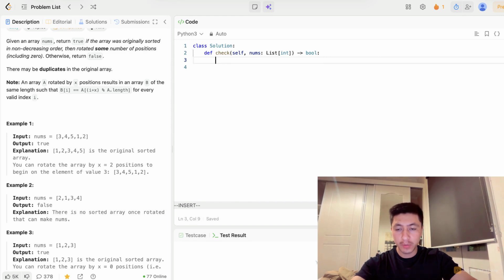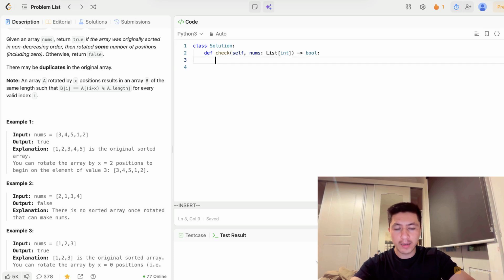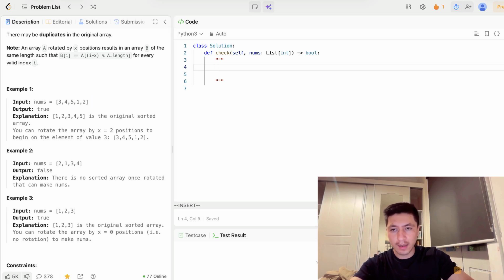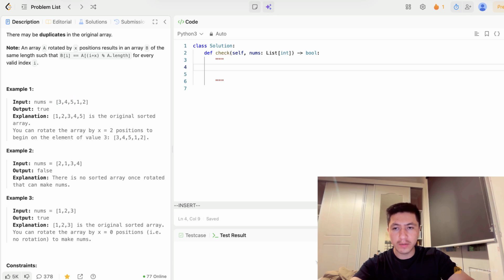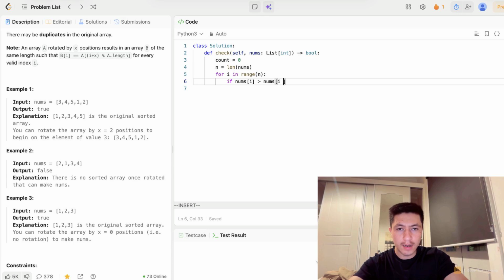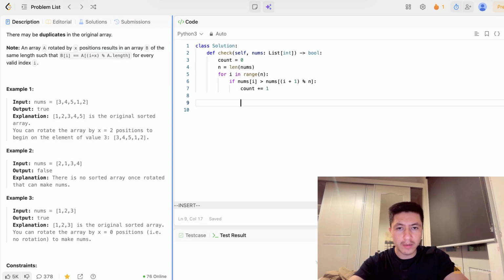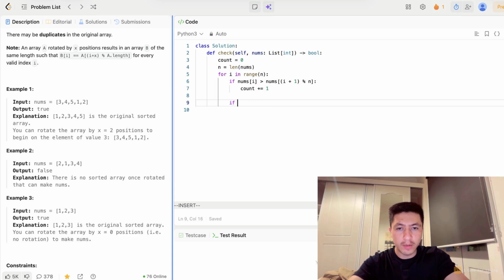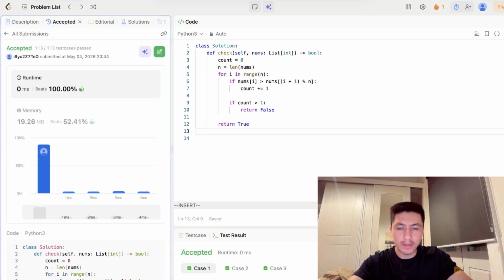LeetCode 1752: Check if Array Is Sorted and Rotated — Python in O(n)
Solving LeetCode 1752 Check if Array Is Sorted and Rotated in Python.

Trick: a sorted and rotated array has at most one position where an element is greater than the next element in circular order. Count those violations and you are done.